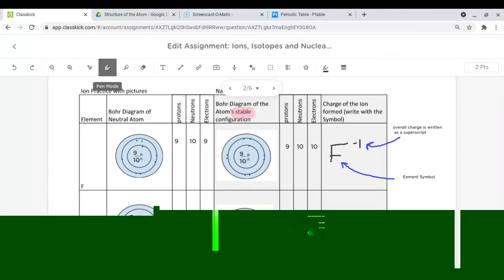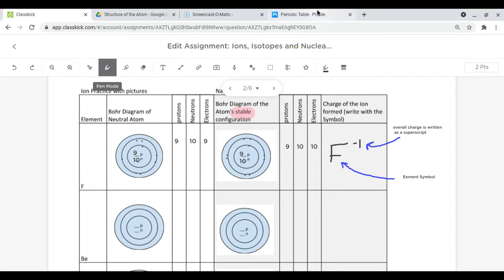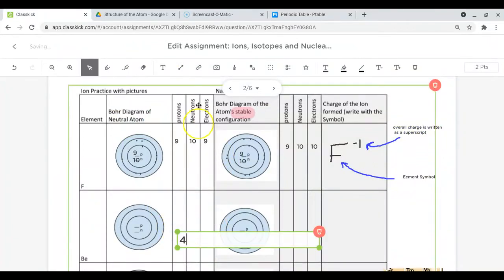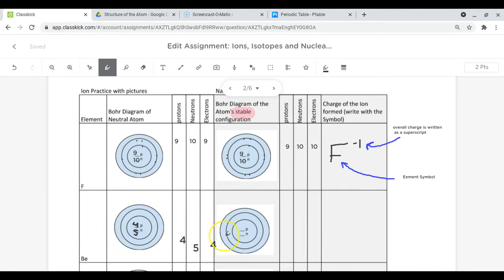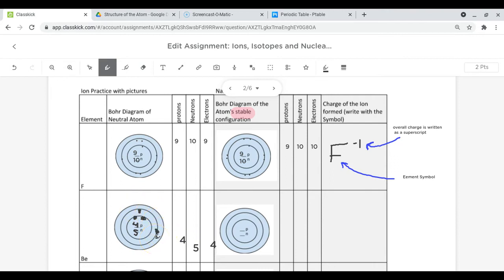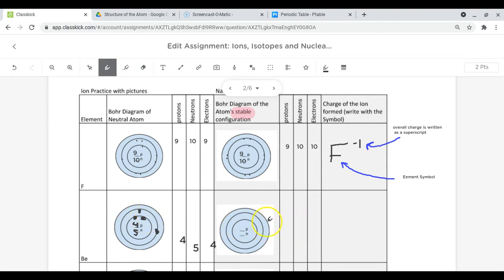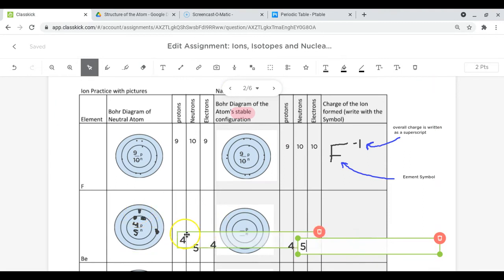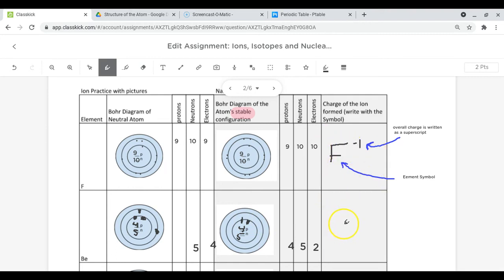Isotope ClassKick Slide2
This video is meant to give students an example of a recent assignment using classkick.